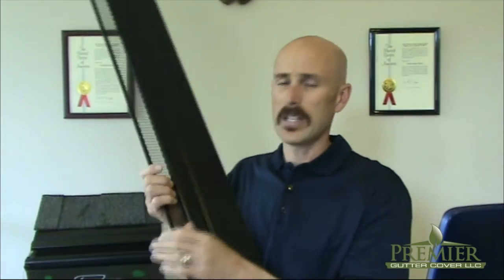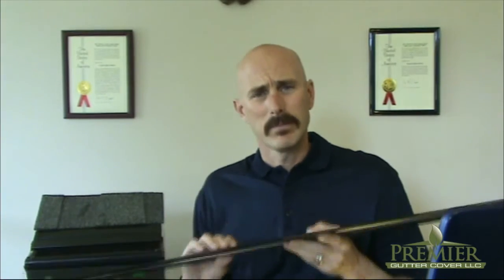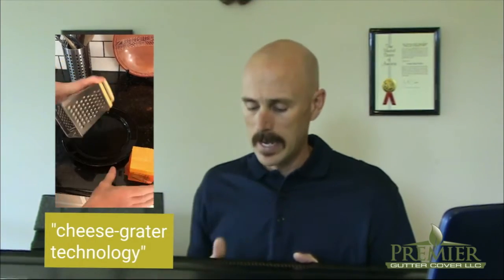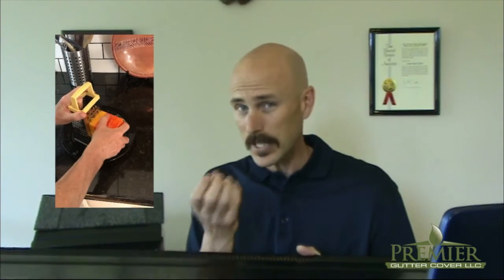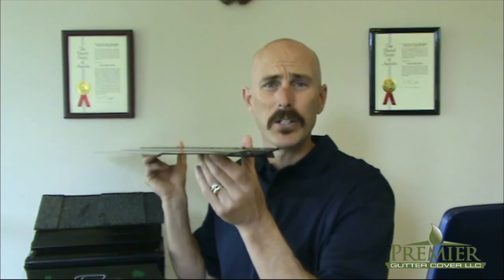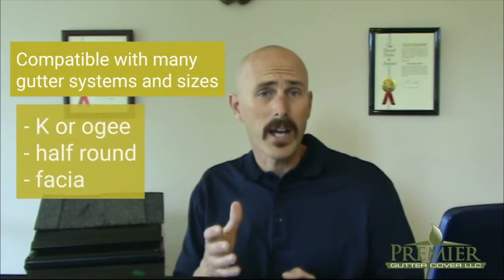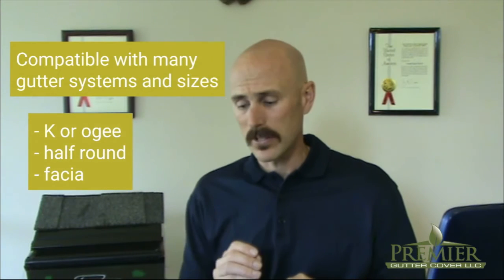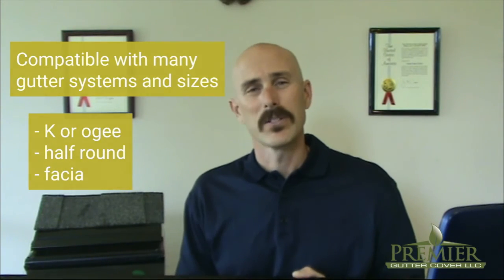Premier Gutter Cover Product Features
Partner and co-owner David Gregg explains specific product features of the Premier Gutter Cover system and why it's superior to other products on the market.